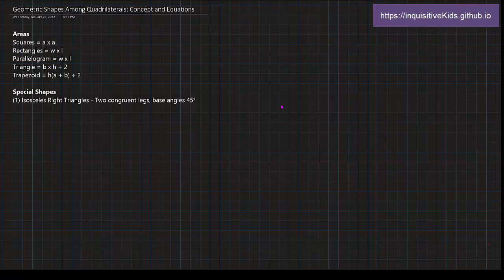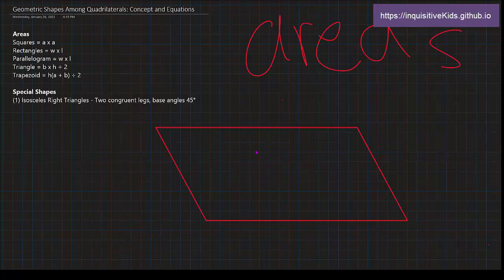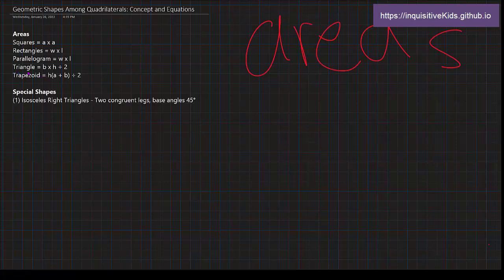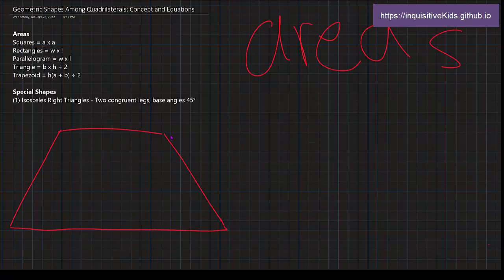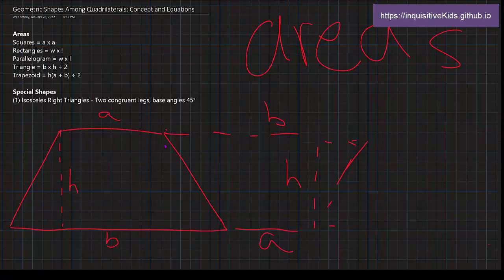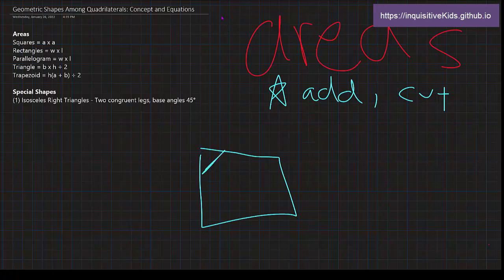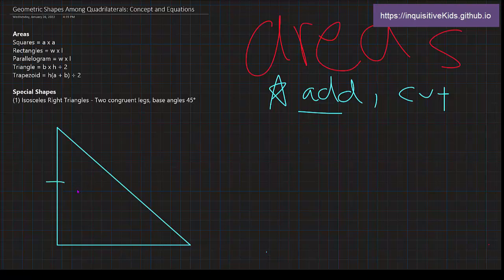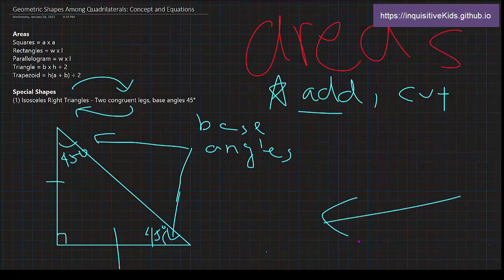Geometric Shapes Among Quadrilaterals: Concepts and Equations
Areas
Squares = a x a
Rectangles = w x l
Parallelogram = w x l
Triangle = b x h ÷ 2
Trapezoid = h(a + b) ÷ 2

Special Shapes
(1) Isosceles Right Triangles - Two congruent legs, base angles 45°